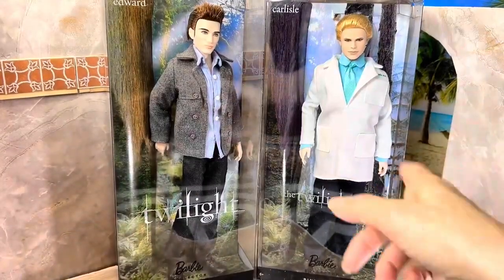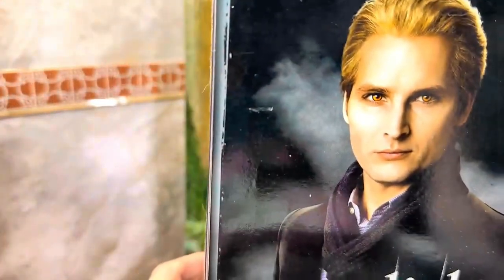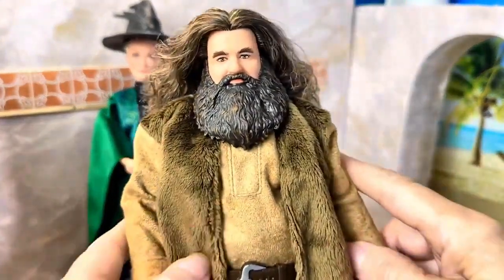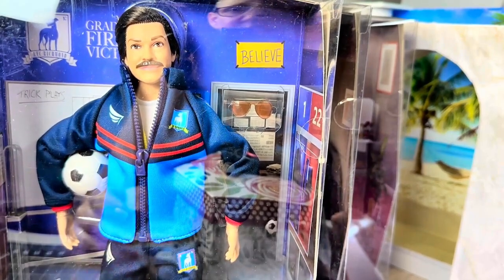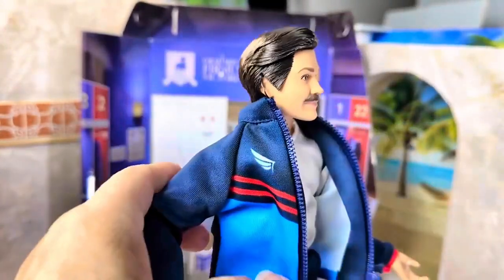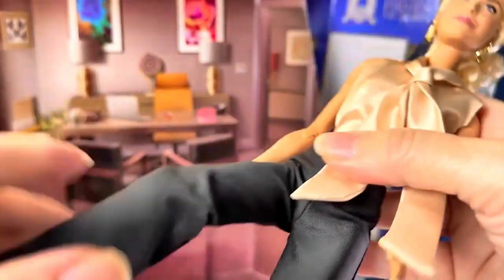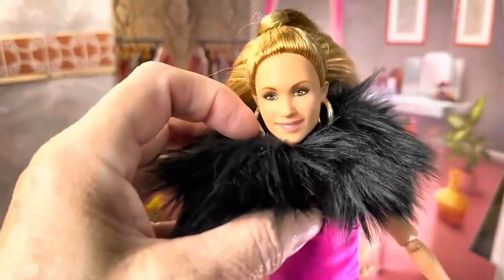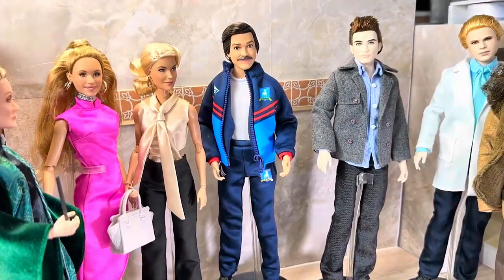New Dolls for the Neighborhood! Ted Lasso Collection! Twilight! Harry Potter!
Hagrid! Minerva! Edward! Carlisle! Ted Lasso! This channel and all of its videos are not "directed to children" within the meaning of Title 16 C.F.R. 312.2, and are not intended for children under 13 years of age. Victoria's Doll Hangout and its owner(s), agents, representatives and employees (collectively referred to as "Channel") does not collect any information from children under 13 years of age and expressly denies permission to any third-party seeking to collect information from children under 13 years of age on behalf of Channel. This channel is for adults, for adult doll collectors, hobbyists, and enthusiasts never make content for children.